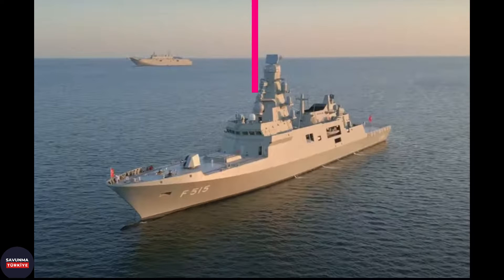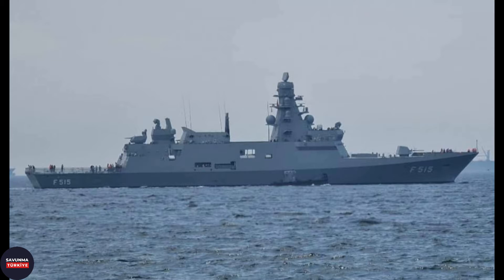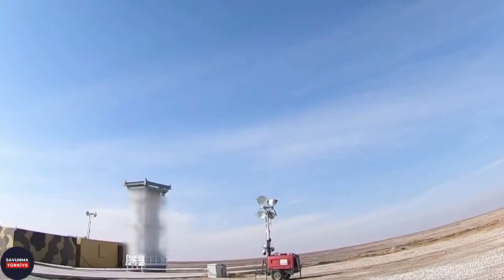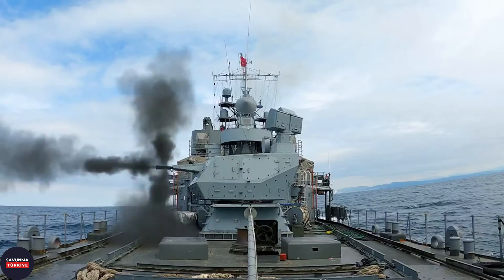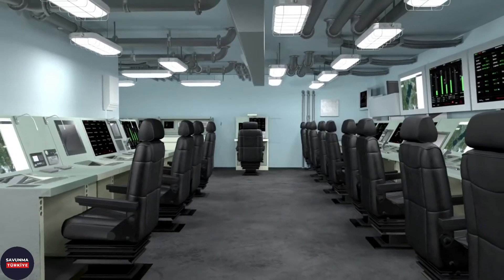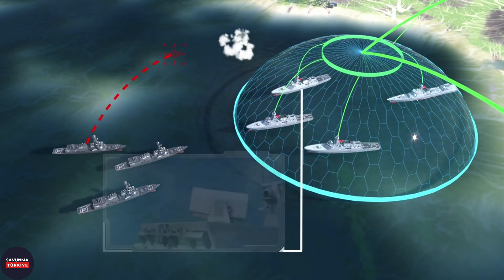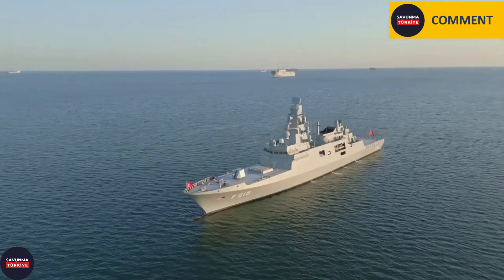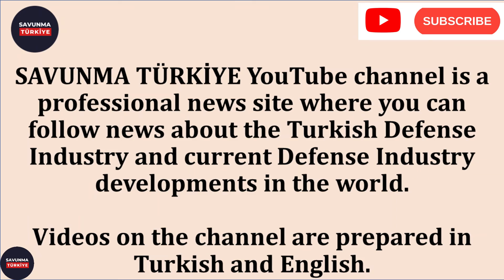The First Turkish Milgem Frigate TCG Istanbul is Ready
Welcome to Savunma Türkiye youtube channel.

In this video, we will examine the F-515 TCG Istanbul frigate, which is the first locally constructed frigate of the Turkish Navy, and the technological innovations that come with the ship.

While examining the TCG Istanbul frigate, we will first reveal the physical characteristics of the ship and compare these features with modern frigates in the world's navies. Then we will examine the armament that are the striking power of the ship. After this review, we will look at the frigate's brain, namely the Combat Management System. Finally we will see how the Milgem program will progress after the TCG Istanbul frigate and then complete our video.

TCG Istanbul Frigate is a ship that is 113.2 meters long, 14.4 meters wide and has a draft of 4.05 meters. The displacement of the ship is 3000 tons and her maximum speed is 29 knots. When the physical characteristics of the frigate are compared to modern frigates in the world's navies, it can be considered that TCG Istanbul is at world averages. At this point, it is worth noting that FREMM and FDI class frigates are classified as Destroyers by some countries and NATO.

The TCG Istanbul frigate is based on a design targeting low radar visibility. It seems that TCG Istanbul design aims to reduce the radar cross-section, so it does not have the dispersed and crowded system layout seen in older designed ships.

When the armament of the Istanbul Frigate are examined, the first weapon system that stands out is the 76 millimeter gun produced by the Italian Otomelera company located in the bow. Although the 76 millimeter Gun is supplied from Italy, the Gun Fire Control System developed by Türkiye's Aselsan. It was decided to continue with MKE-produced Turkish guns instead of Italian-made guns on the continuation ships of the Milgem frigate project.

Behind the bow gun is the Turkish vertical launcher system, or Midlas for short. The first test with Midlas was made on December 3, 2022, and in that live firing test, the Radio Frequency guided Hisar Sea  missile was fired. This missile is the upgraded naval version of the Hisar O + missile developed for naval platforms.

As of today Midlas can not be described as a completely finished system. On the contrary, it is a system open to development or upgrades. In addition, it will be possible to launch newly developed missiles such as Siper and Gezgin missiles, which will be produced by the Turkish defense industry in the future. Midlas, located on TCG İstanbul, consists of 16 cells.

16 Cells means 16 missiles ready to fire. However, work continues on the application of the quad pack system to Midlas, which allows the storage and firing of 4 missiles of appropriate size in each cell. Thus Midlas will be able to fire up to a maximum of 64 missiles

For more please have a look at our video.